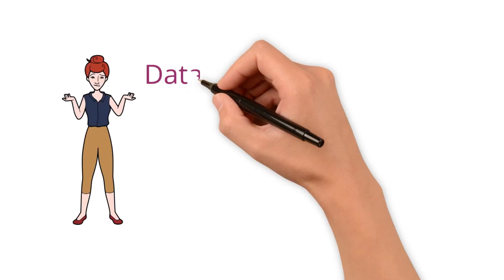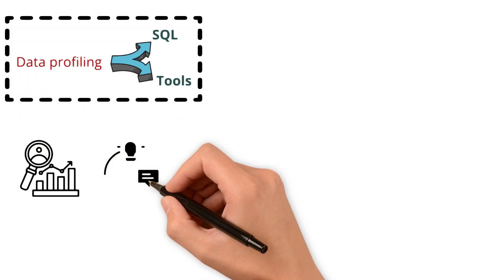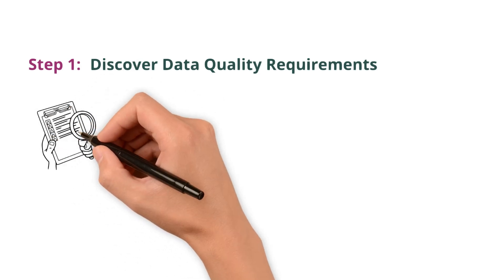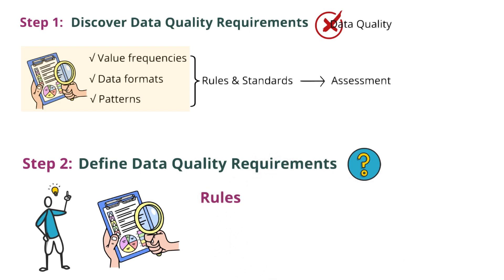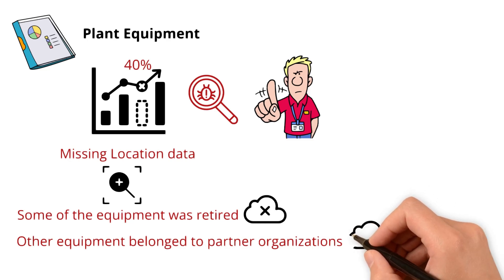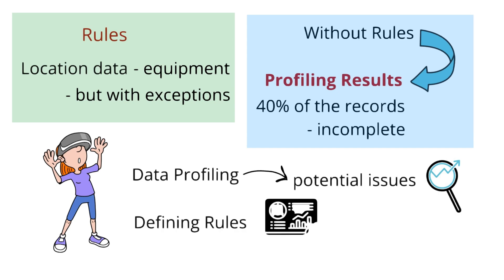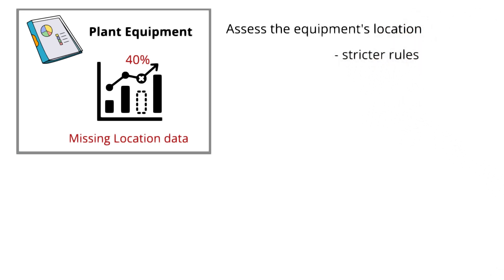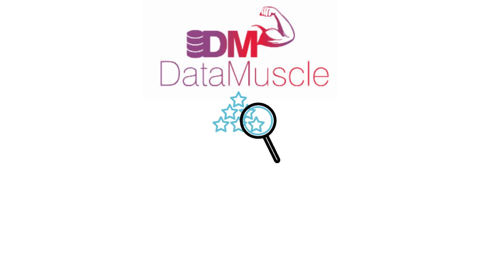📊 Data Profiling vs Data Quality Assessment | Use Data Profiling for Data Quality Assessment ✅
🤔 Know the differences between Data Profiling & Data Quality Assessment and how insights from data profiling can improve data quality 📊